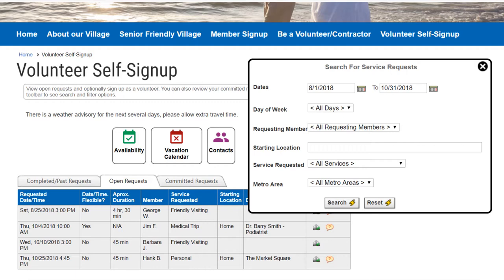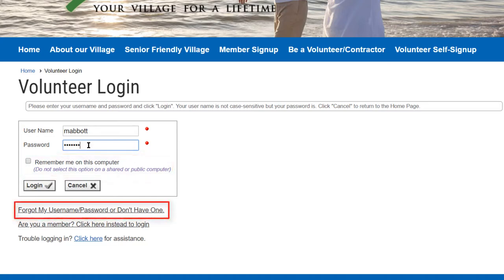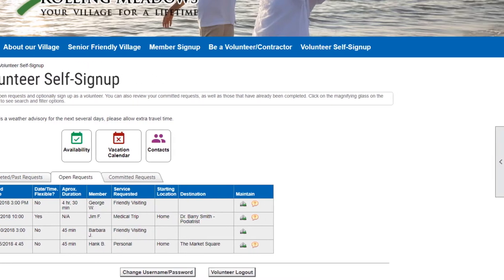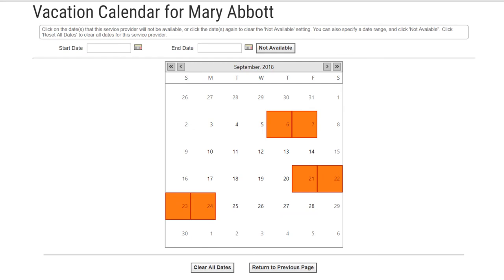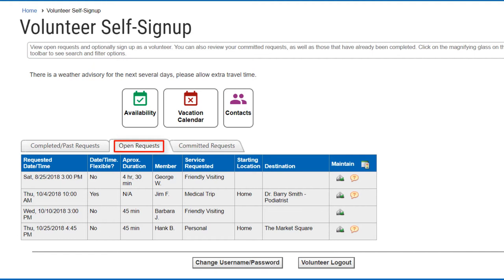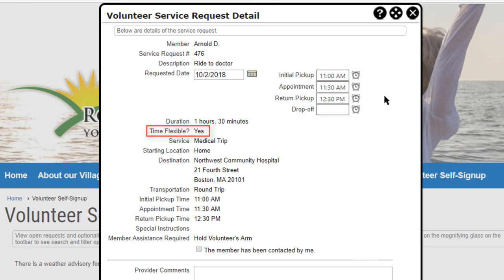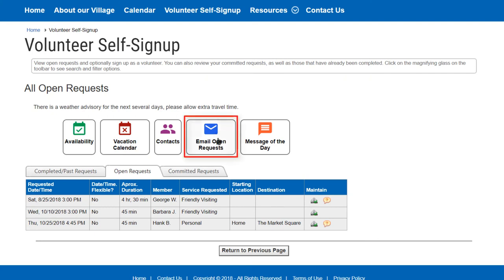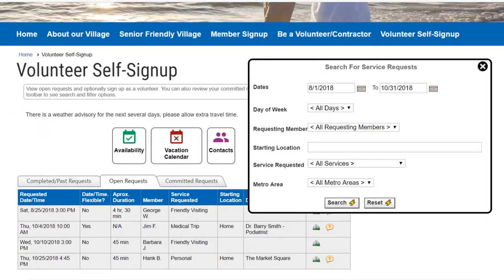RunMyVillage Volunteer Self Signup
The optional Volunteer Self-Signup function (also known as the VSS) allows your volunteers to assign themselves for services requested by members.

Many villages are comfortable allowing certain types of services to be self-selected by certain volunteers.

This can help encourage volunteer participation, and can ease administrative tasks because volunteers can view and sign up for service requests directly, and also provide after service information, all without having to involve village office staff.